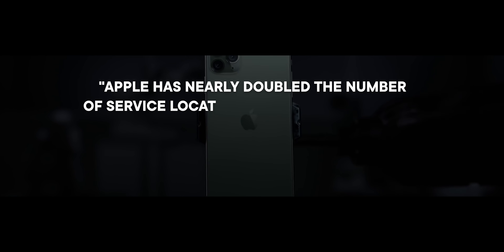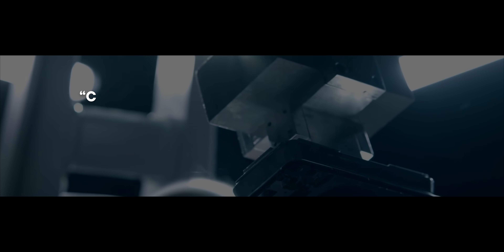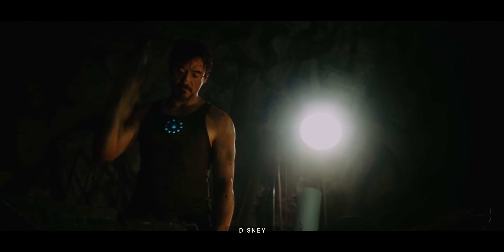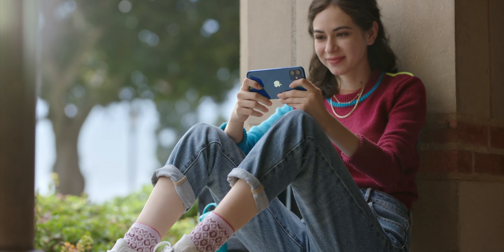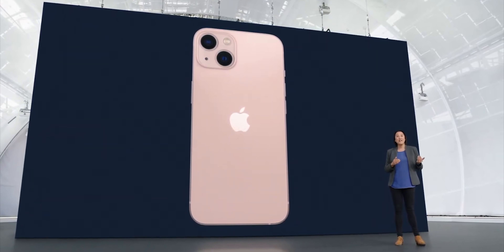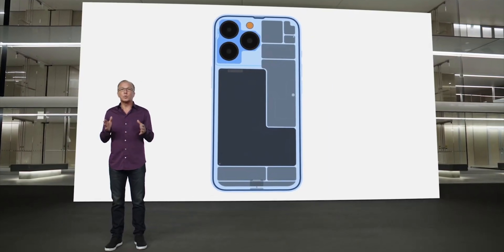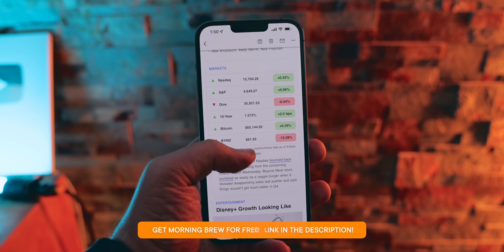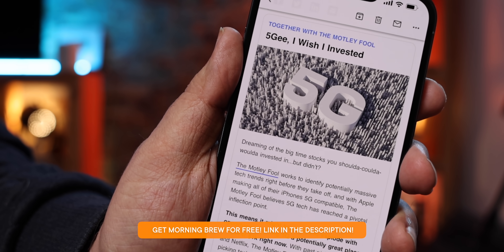Apple’s Self-Service Repair Program — Explained!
Apple parts, tools, manuals — starting with iPhone 12 & 13

Apple wants to give me, you, us — everyone — access to genuine parts, tools, and training so we can have the option to self-serve our own repairs. That's according to chief-operating officer, Jeff Williams, who you may remember from product announcements like… the Apple Watch, this is all about creating greater access to Apple genuine parts and giving customers even more choice if a repair is needed. Starting in 2022, in the U.S., with iPhone 12 and iPhone 13, screens, batteries, and camera modules, and then expanding from there, next to the M1 Mac!

🔗 LINKS

MORE